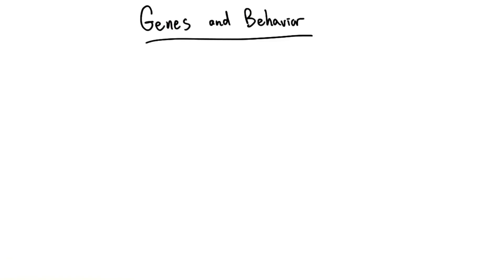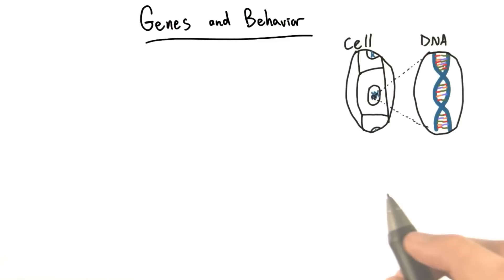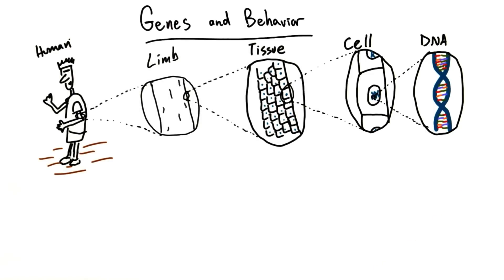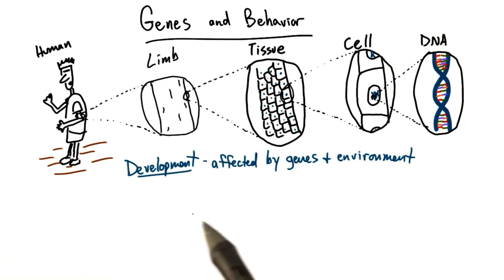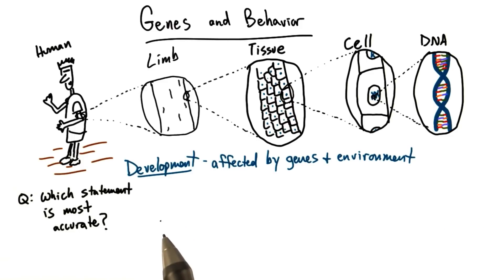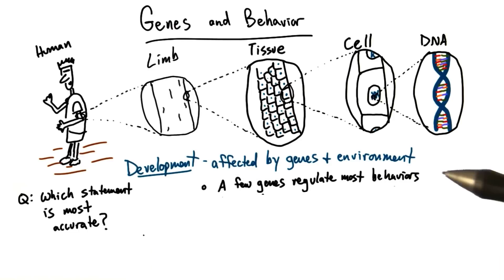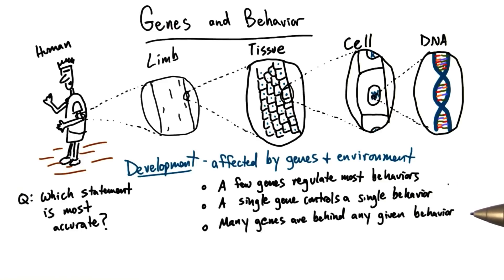Genetic basis for behavior - Intro to Psychology